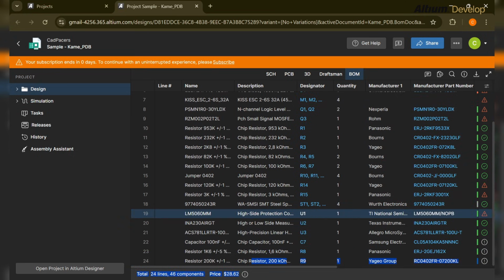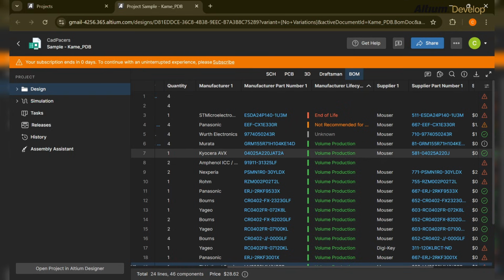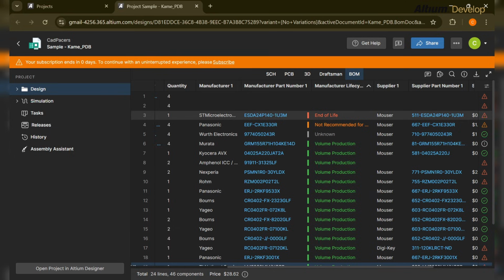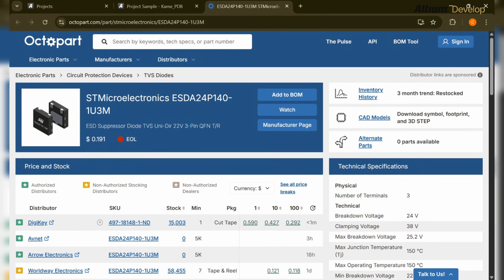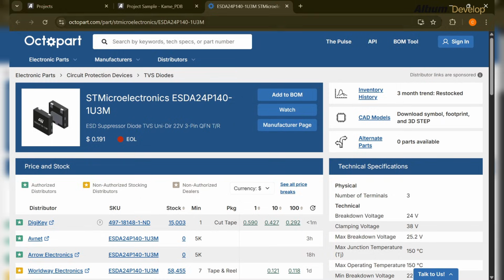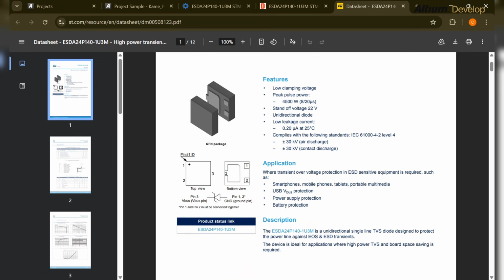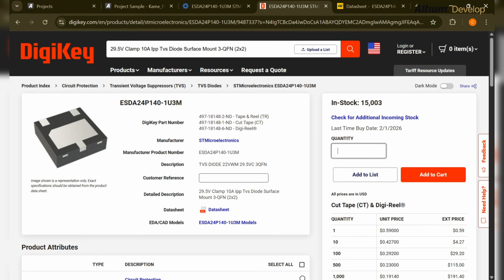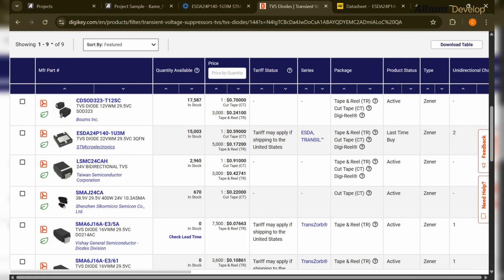Hardware Life Cycle Thinking: Build Products That Last | Altium Develop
🔄 Hardware decisions don’t end at design. In this video, you’ll learn how life cycle thinking helps engineering teams consider sourcing, manufacturing, maintenance, and end-of-life from day one. By connecting technical choices to long-term impact, teams reduce risk, cost, and redesign while building products that scale sustainably over time.

📌 Why Life Cycle Thinking Changes Hardware Outcomes

Improves long-term reliability and maintainability
Reduces redesign caused by late-stage surprises
Aligns engineering decisions with supply chain realities
Supports sustainable and compliant product development

💡 Life Cycle Awareness in Practice

🧠 Anticipates manufacturing and sourcing constraints early
🔄 Connects design choices to maintenance and upgrades
📉 Reduces cost and risk across the product lifetime
🌍 Encourages sustainable and responsible engineering